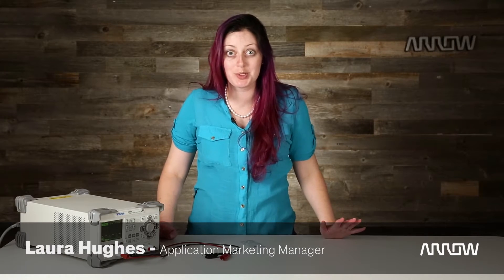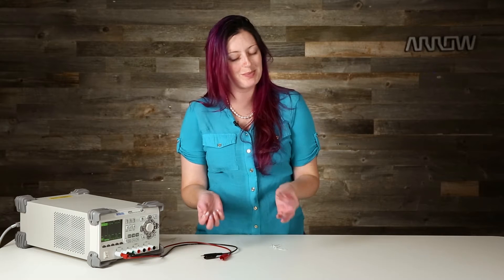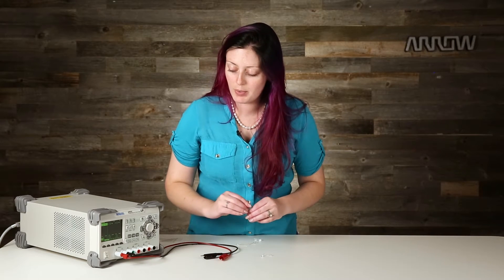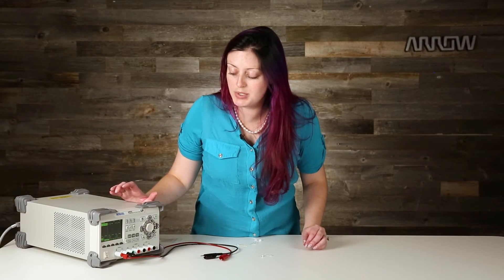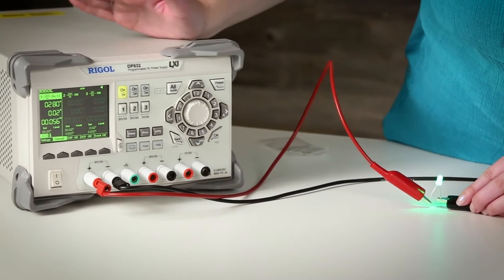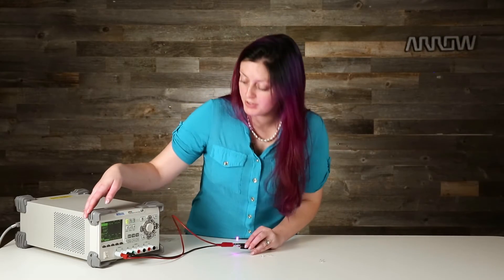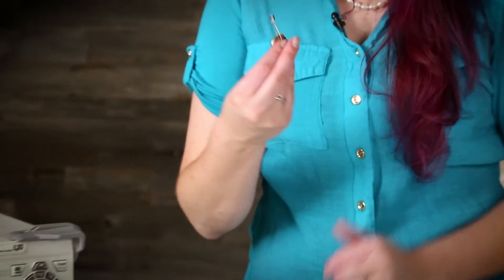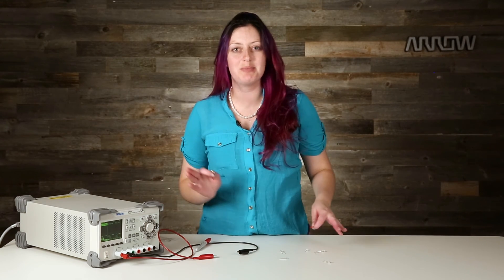Choosing the right LEDs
Need some help picking out the correct LED lights?  Laura has you covered with some great tips for checking the status of your LEDs without blowing them up.